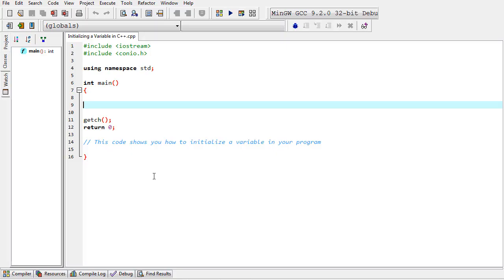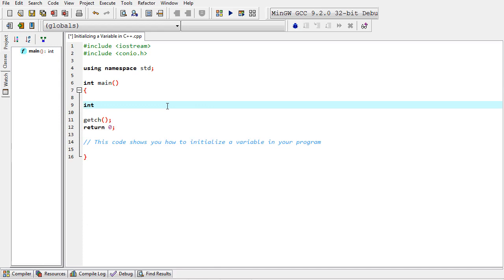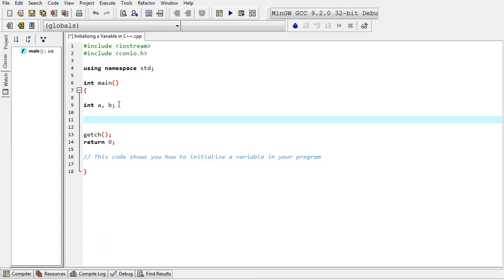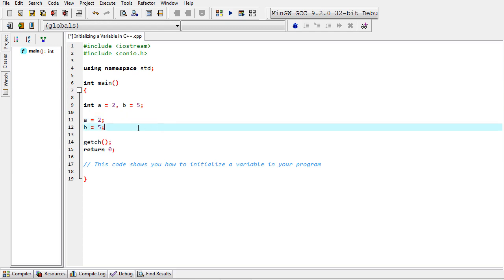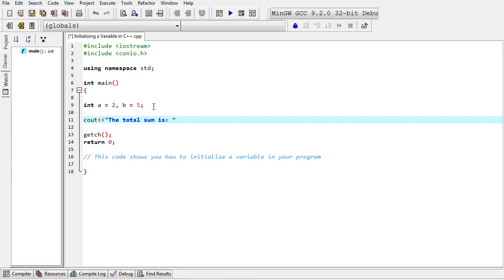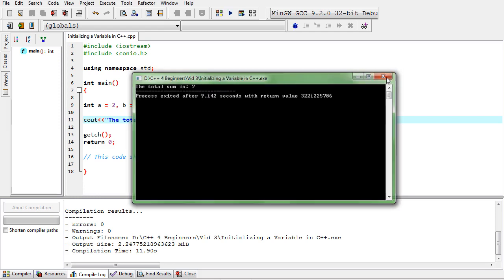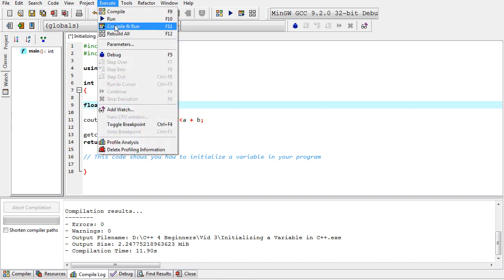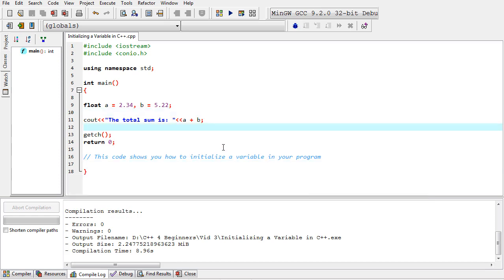How to Initialize Variables // C++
Hi, most welcome to the new lesson on our channel !!!
Today, I'll explain about constants and variables in a programming language along with their types.
This lesson is very important for you, don't miss out!

Let's start learning C++ !
We are beginners but we can become masters in programming languages !!!